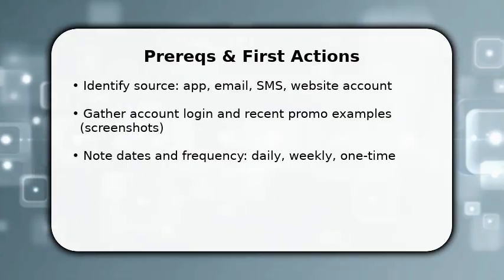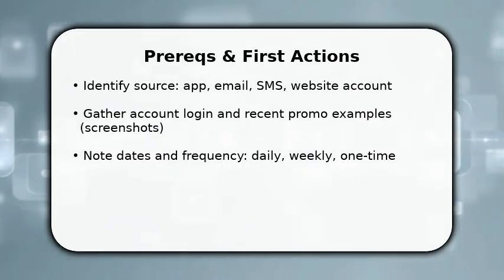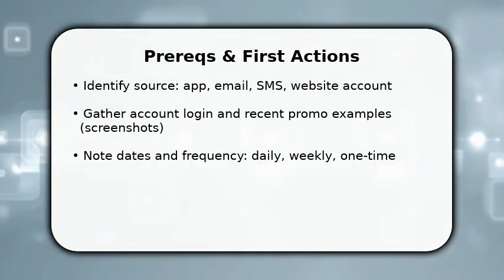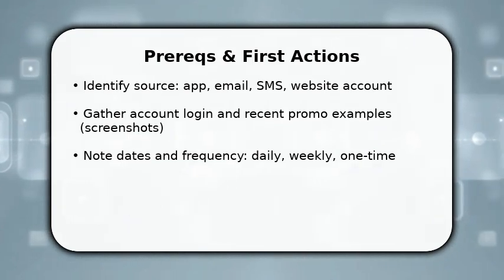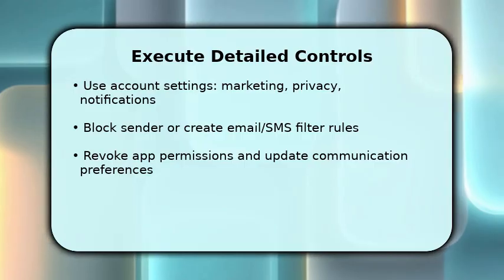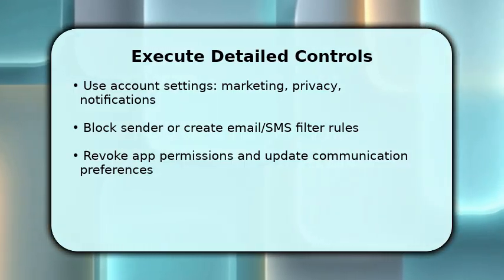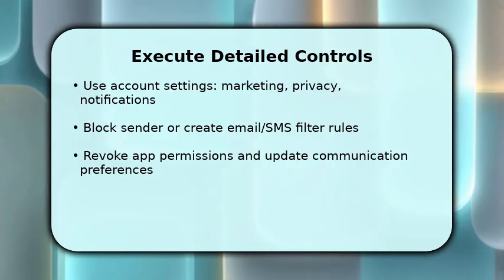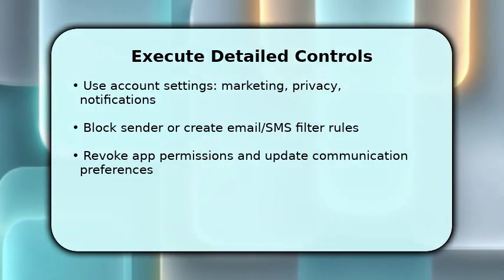How to Stop Tm Promo - Step by Step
Discover effective strategies to cease TMP promotional emails that may be intrusive or unwanted. This video provides a clear, step-bythy guide on how you can manage and stop these marketing communications efficiently.